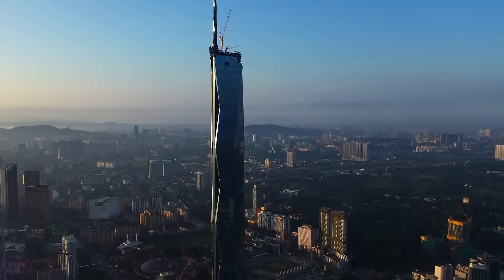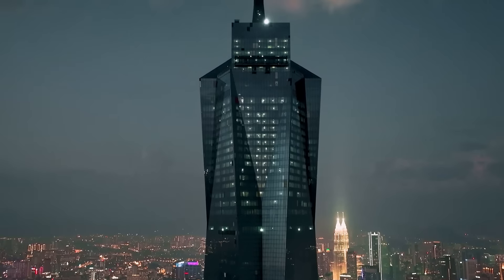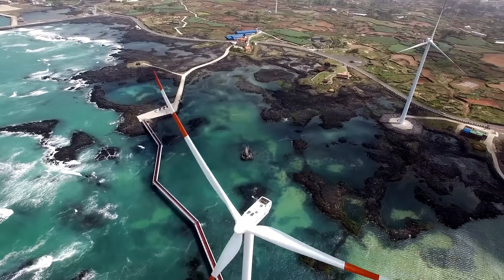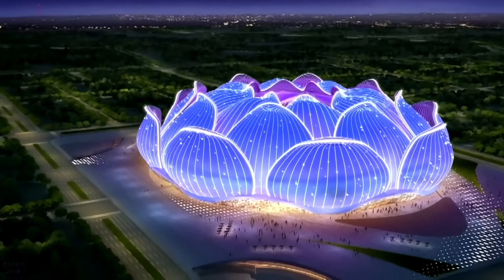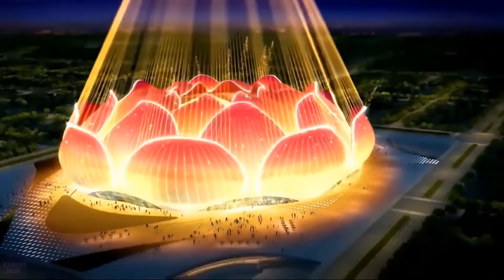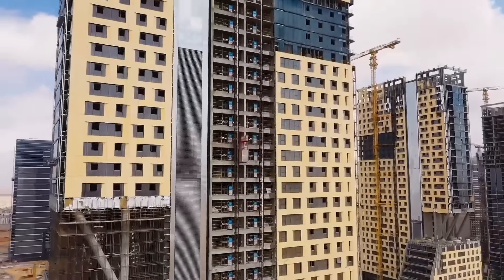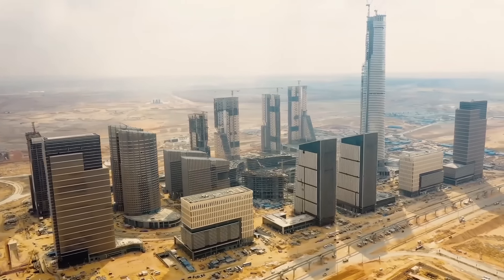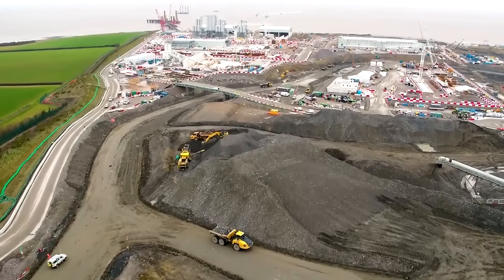The United States is Building a New TALLEST Skyscraper for $250 Billion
Welcome to a captivating journey into the realm of mind-boggling engineering marvels! In this video, we delve into the realm of the extraordinary, exploring the wildest and most audacious mega projects brought to life by brilliant engineers. Brace yourself for a jaw-dropping showcase of mind-blowing innovation and ambition.